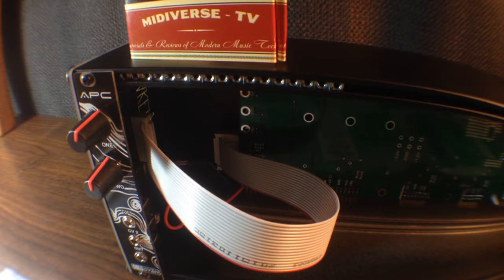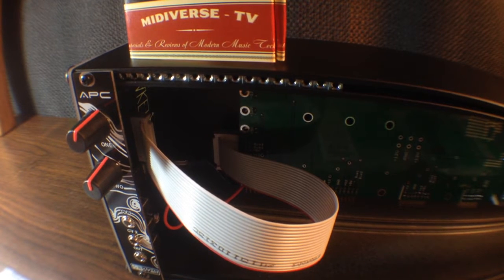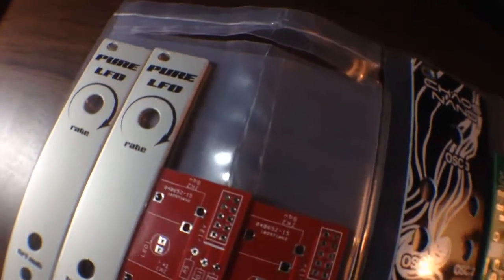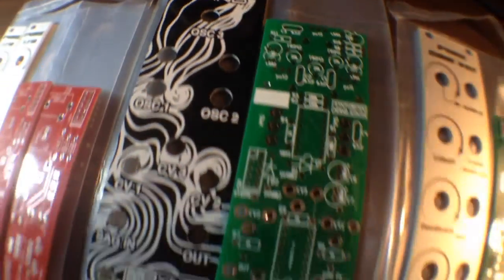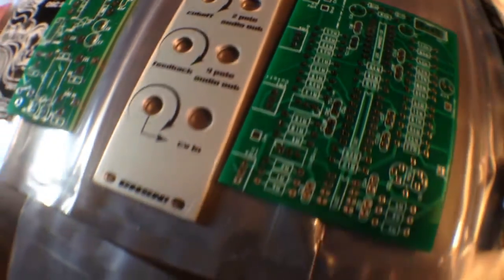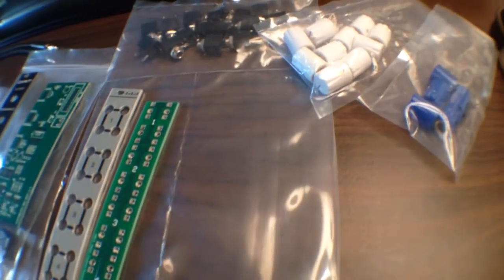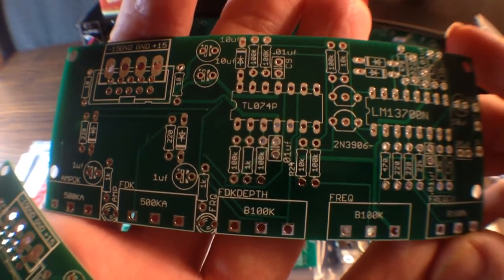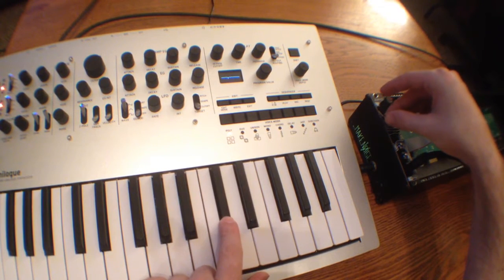Synth DIY - Part #1 - Getting Started, Selecting Modules - MVM #24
What's up everybody, welcome to MIDIVERSE - TV. Today we're going to be talking about DIY Eurorack Synthesizer Modules. Here at MIDIVERSE - TV we just finished building our very first DIY module, the Synthrotek Atari Punk Console. We're going to be plugging the audio output of the APC into the audio input on the Korg Minilogue. This way we'll be able to use the oscilloscope of the Minilogue to see the waveforms that come out of the APC module.

Lots of MIDI tutorials and Synthesizer reviews coming soon!